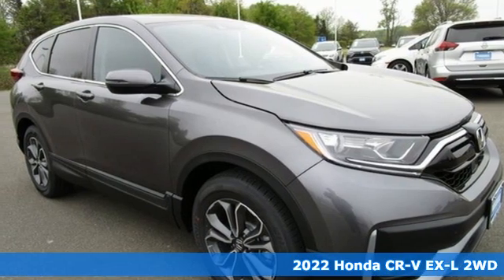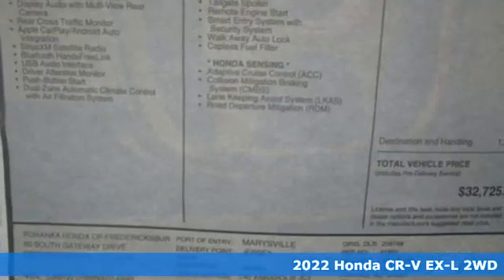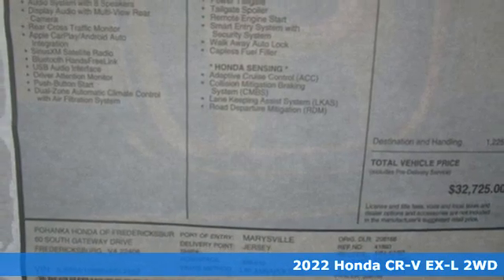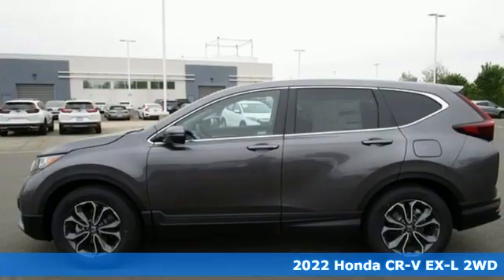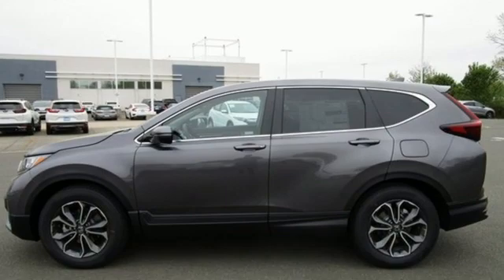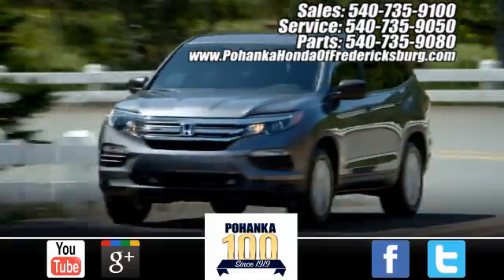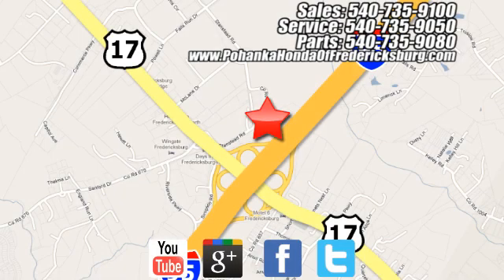New 2022 Honda CR-V Fredericksburg VA Richmond, VA FNA014892 - SOLD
Year: 2022
Make: Honda
Model: CR-V
Trim: EX-L
Engine: 1.5L I4 DOHC 16V
Transmission: CVT
Color: Gray
Interior: black
Stock #: FNA014892
VIN: 5J6RW1H88NA014892
modern steel metallic 2022 Honda CR-V EX-L FWD CVT 1.5L I4 DOHC 16V 28/34 City/Highway MPGbrbrbrWe make every effort to provide accurate information but please verify options and price with management before purchasing. All vehicles are subject to prior sale. All financing is subject to approved credit. Dealer installed options are additional. Stock photo colors, options and trim levels may vary. Not responsible for typographical errors. Published prices subject to change without notice to correct errors and omissions or in the event of inventory fluctuations. Vehicle offers/prices & internet price quotes valid for 48 hours from initial posting date, subject to change by dealer/manufacturer without notice. Vehicles may be in transit to dealer. Vehicle photos may not match exact vehicle. Please call to confirm availability status. All prices exclude taxes, title, license, and dealer processing fee of $899.00. NHTSA Government 5-Star Safety Ratings are part of the U.S. Department of Transportationa€TMs New Car Assessment Program Model tested with standard side airbags (SAB). **Based on model year EPA mileage ratings. Use for comparison purposes only. Your mileage will vary depending on driving conditions, how you drive and maintain your vehicle, battery pack age/condition, and other factorS.

Address:
60 South Gateway Drive